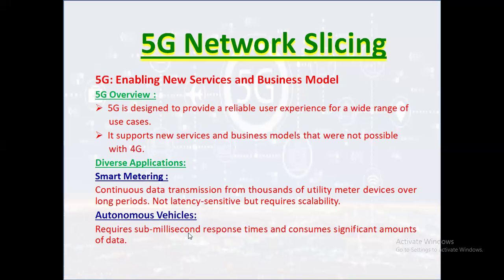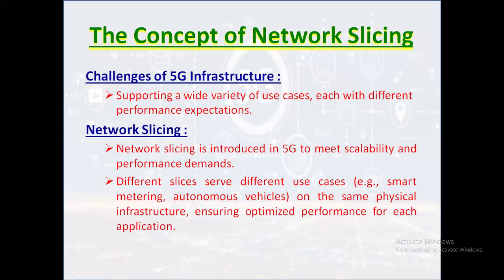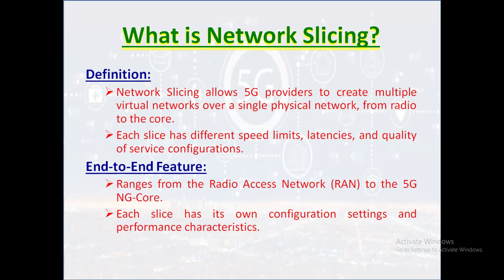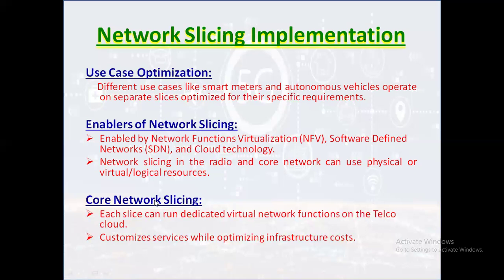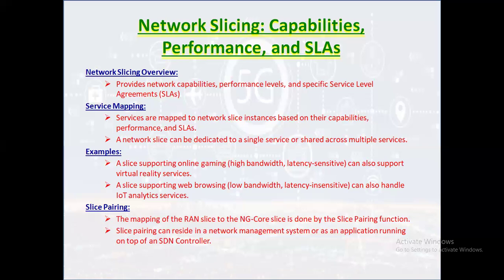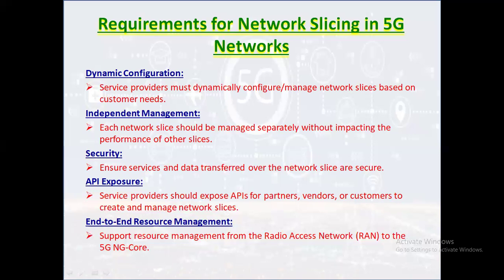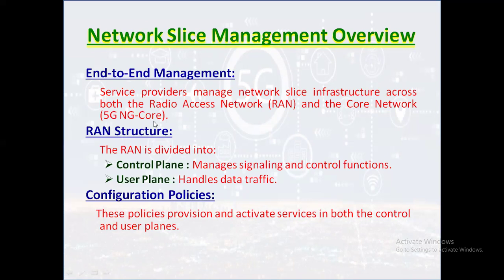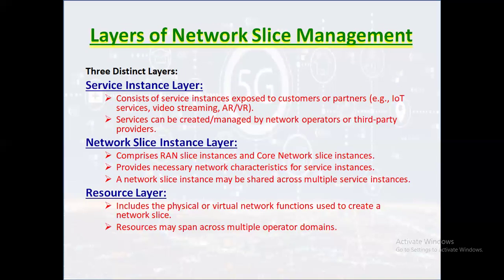Lecture 17 - 5G Network Slicing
4G / 5G Communication Networks